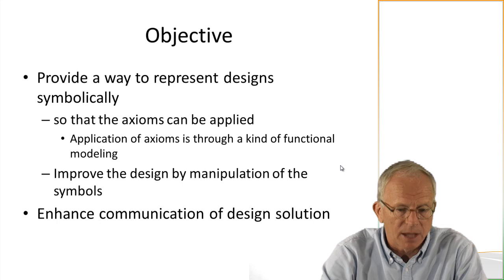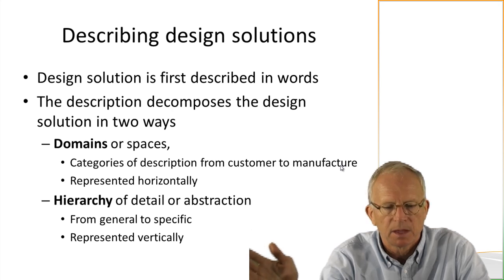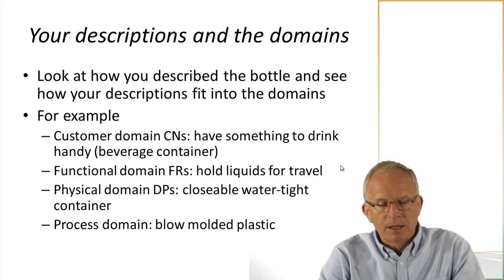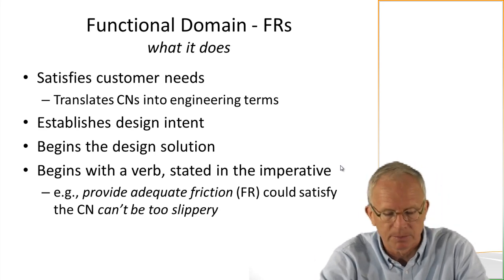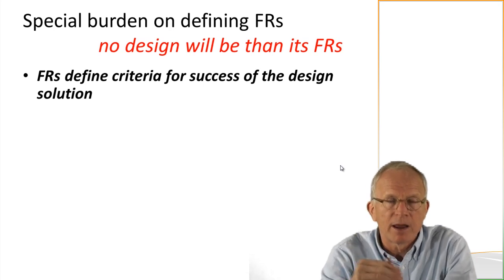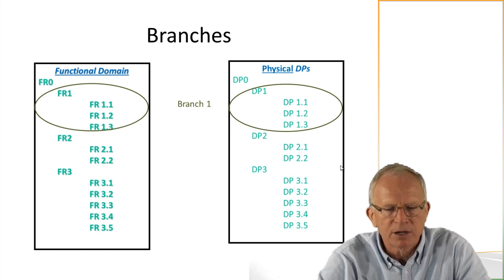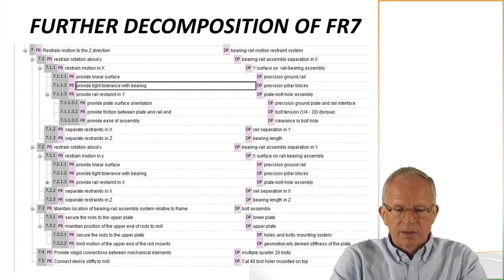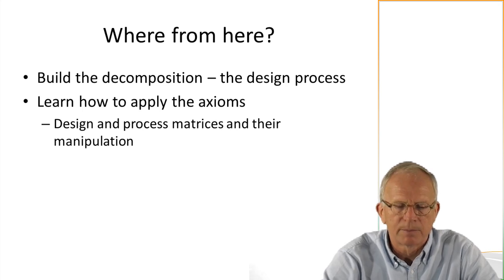axiomatic design vol1 04